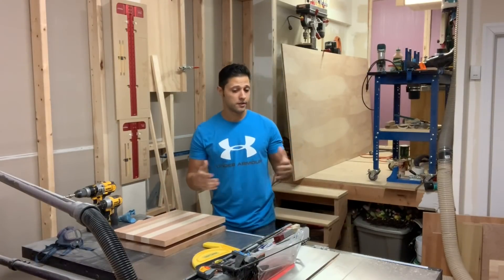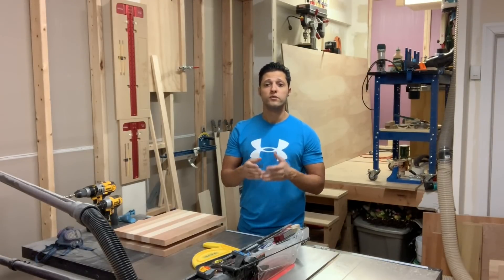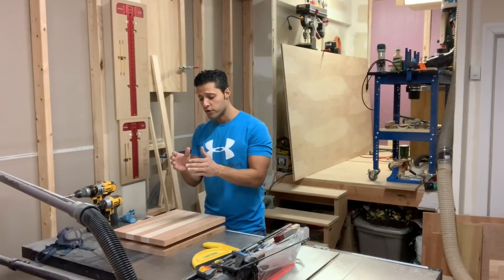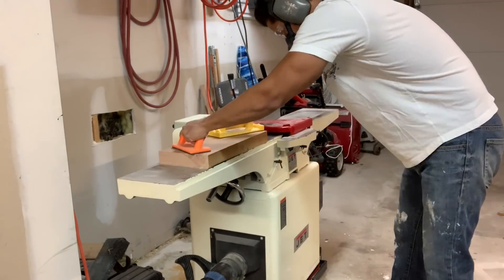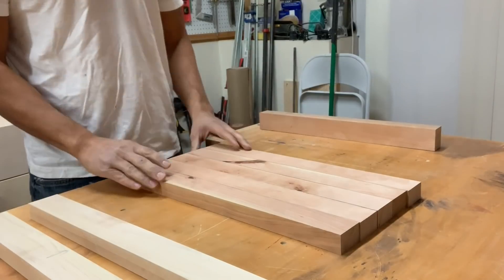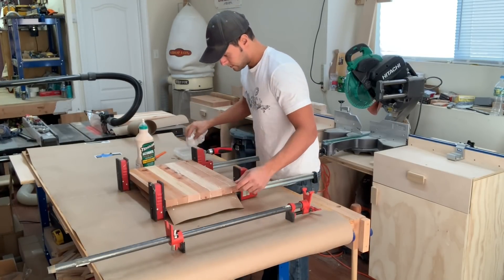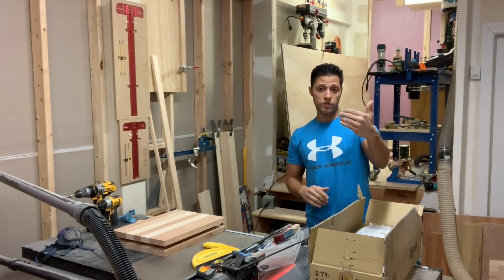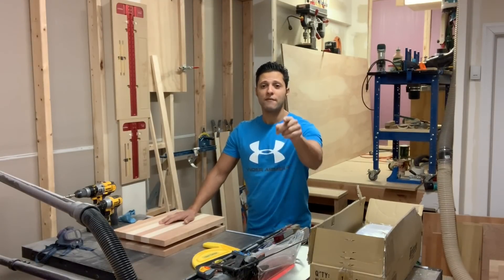Milling, Layout And Design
just a quick milling and layout video